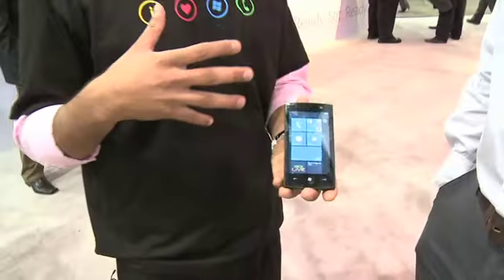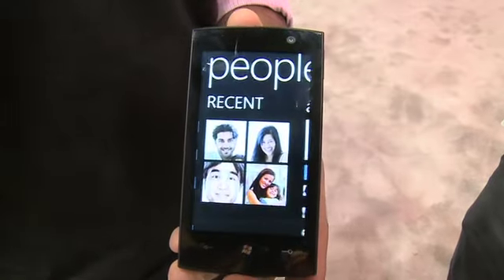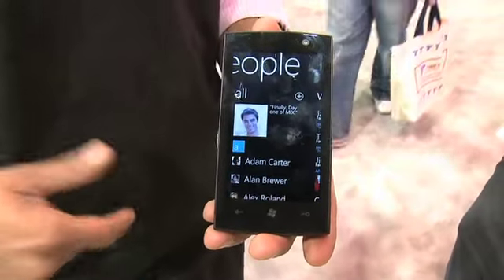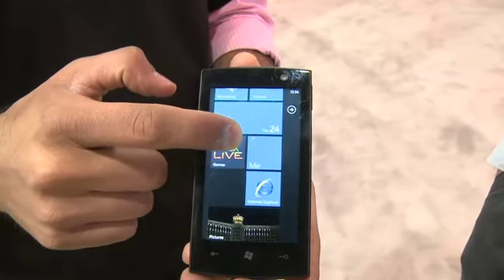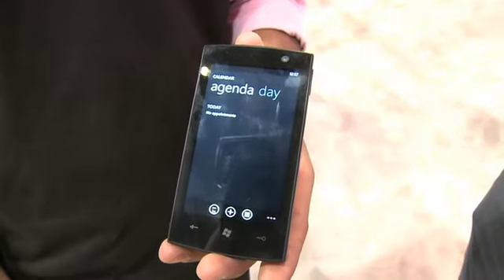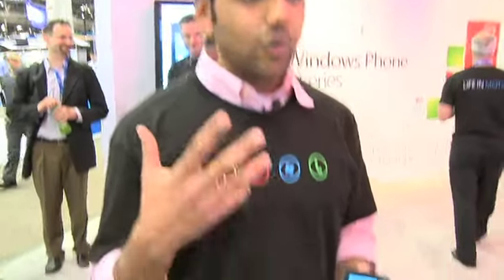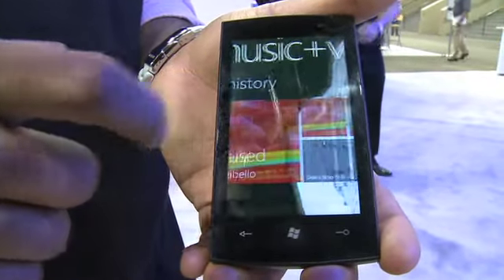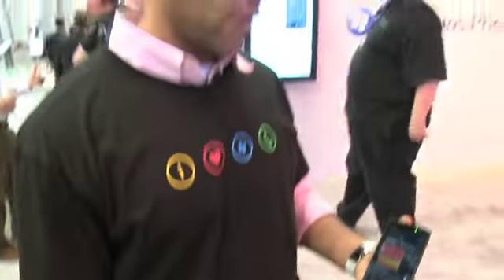CTIA 2010 video - Windows Phone 7 Series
From the CTIA 2010 show floor, Andrew Moore-Crispin learns what we can expect with the launch of Windows Phone 7 Series. A Internet video series by butterscotch.com.